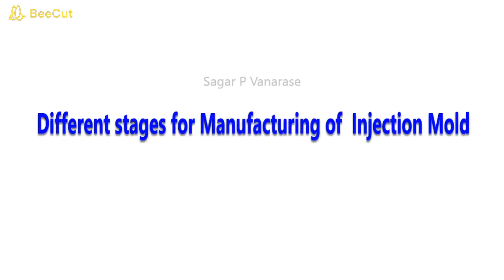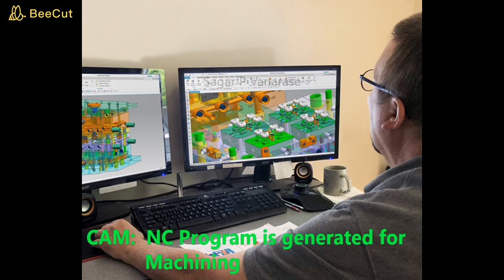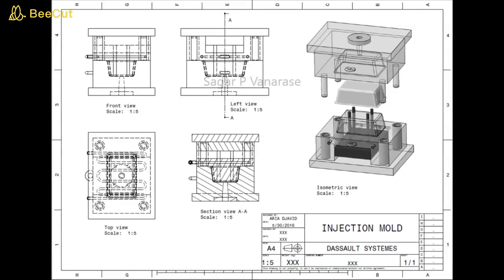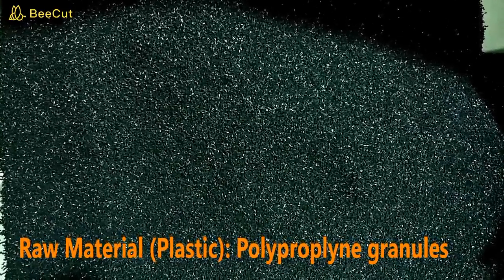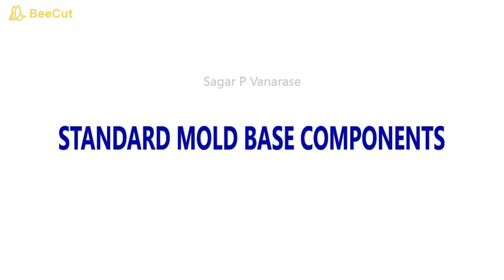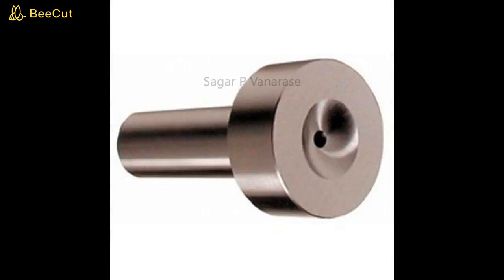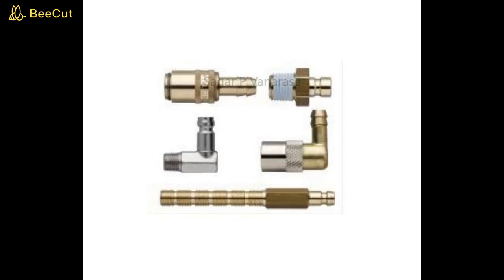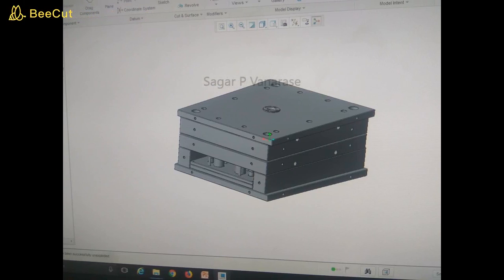Manufacturing of Injection Mold And Defect Analysis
Hi viewers,
this video  helps and give knowledge about Industrial as well as Academic point of and rest please enjoy folks!!

CREDITS TO
BEECUT VIDEOEDITING APP